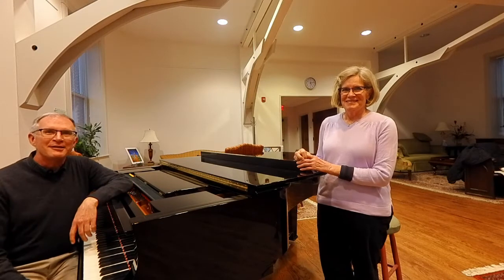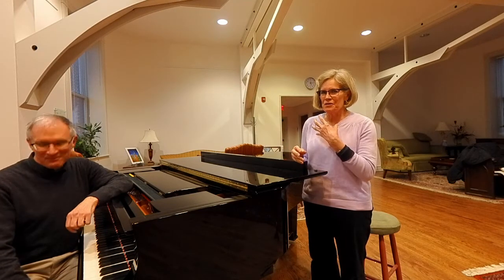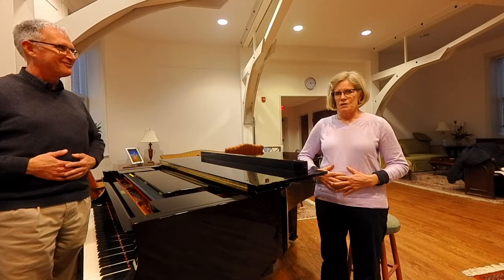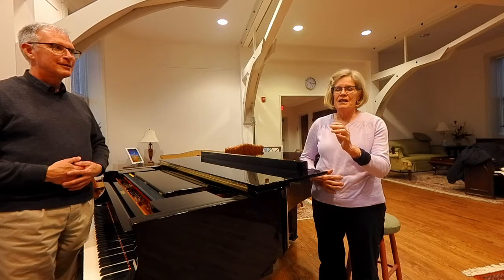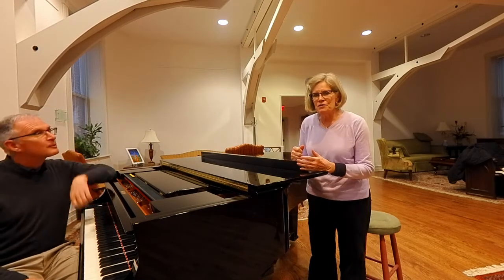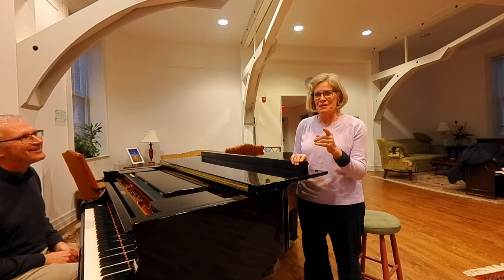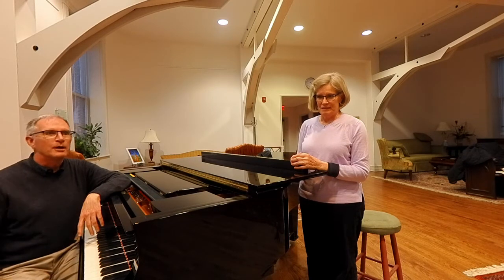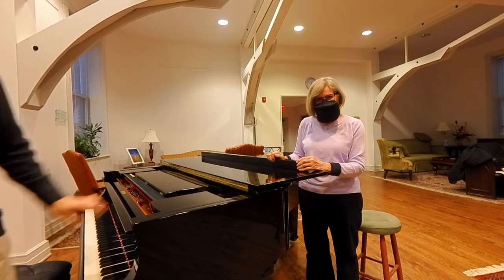Workout Video #1 with Jean & Cliff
The first in a series of Mondays during Lent for renewing and warming those choir voices!